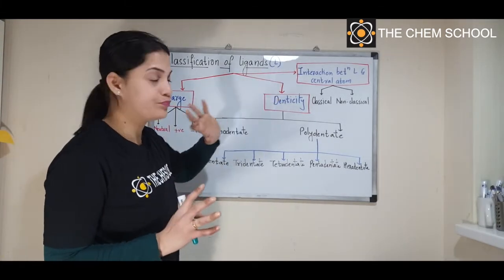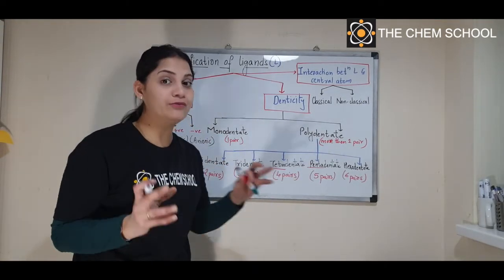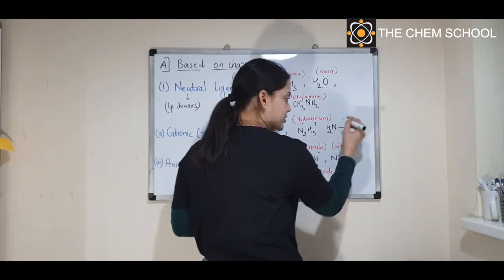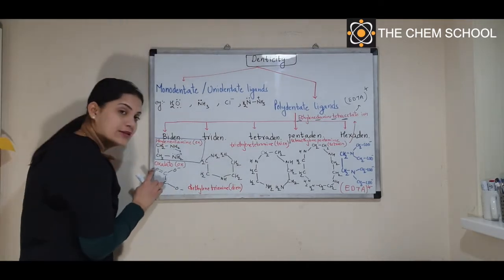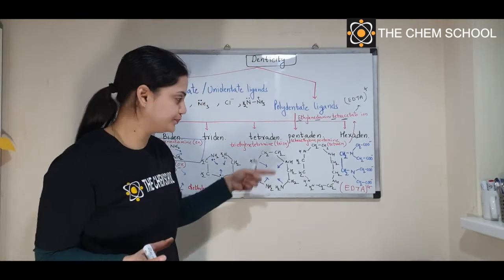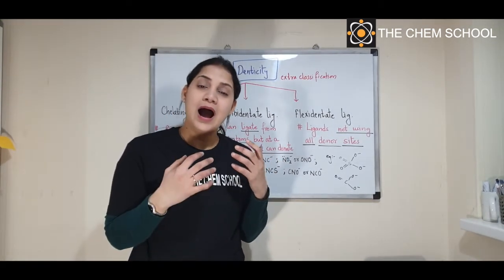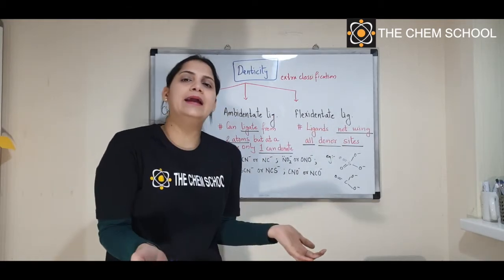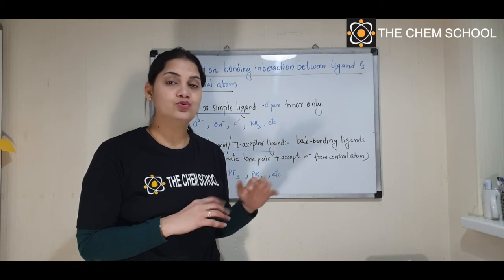Best Classification of Ligands || Co-ordination Compounds CHP || JEE, NEET, AIIMS, NCERT, Class 12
Hello ,

Coordination compound is a vast, interesting and very important topic in chemistry. Classification of ligands is very important as it helps us to understand and solve problems on IUPAC of coordination complex, oxidation number of central metal atom or ion, stability of complexes, Valence bond theory, Crystal field theory to name few of them. Hence, in today's class let's put some light on detailed classification of ligands with loads of examples.